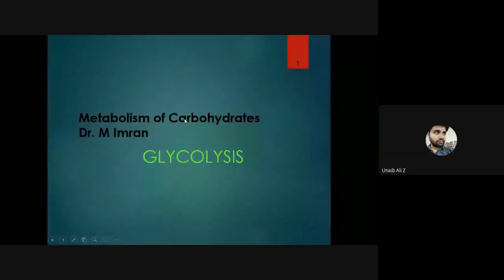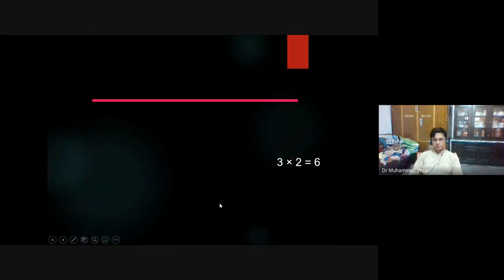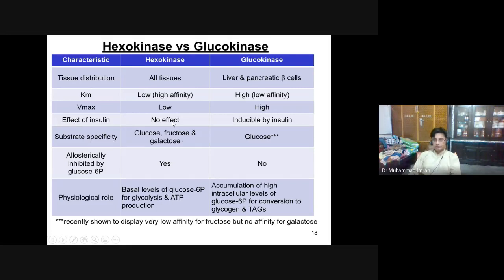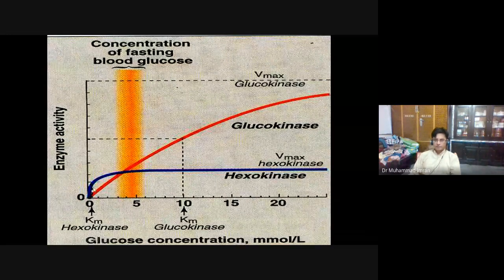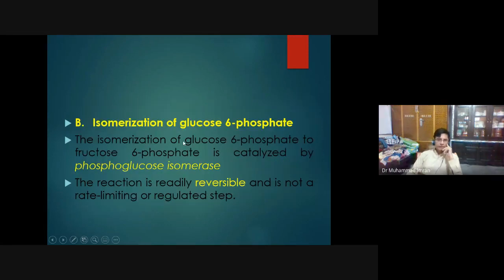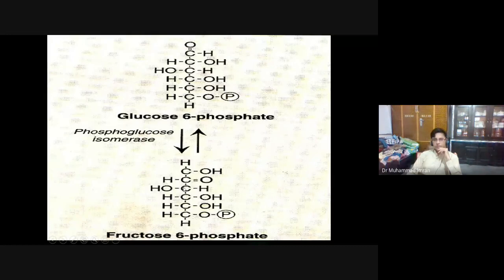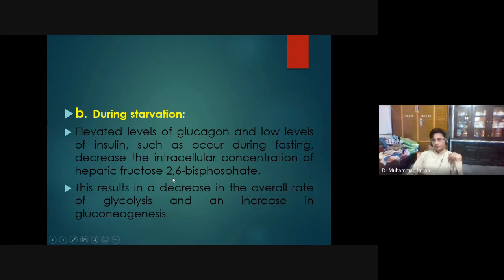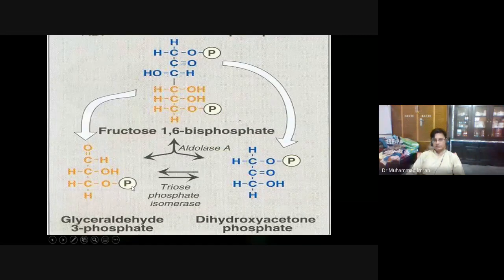Glycolysis in English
Glycolysis is very important and necessary evil for RBC and 40% brain cells because they lack mitochondria in mature state.
GLYCOLYSIS Glycolysis comes from a merger of two Greek words: Glykys = sweet Lysis = breakdown/ splitting It is also known as Embden-Meyerhof-Parnas pathway or EMP pathway.
INTRODUCTION • GLYCOLYSIS is the sequence of 10 enzyme-catalyzed reactions that converts glucose into pyruvate with simultaneous production on of ATP. • In this oxidative process, 1mol of glucose is partially oxidized to 2 moles of pyruvate. • This major pathway of glucose metabolism occurs in the cytosol of all cell. • This unique pathway occurs aerobically as well as anaerobically & doesn’t involve molecular oxygen.• It also includes formation of Lactate from Pyruvate. • The glycolytic sequence of reactions differ from species to species only in the mechanism of its regulation & in the subsequent metabolic fate of the pyruvate formed. • In aerobic organisms, glycolysis is the prelude to Citric acid cycle and ETC. • Glycolysis is the central pathway for Glucose catabolism.
Stage 1
A phosphate group is added to glucose in the cell cytoplasm, by the action of enzyme hexokinase.
In this, a phosphate group is transferred from ATP to glucose forming glucose,6-phosphate.
Stage 2
Glucose-6-phosphate is isomerized into fructose,6-phosphate by the enzyme phosphoglucomutase.

Stage 3
The other ATP molecule transfers a phosphate group to fructose 6-phosphate and converts it into fructose 1,6-bisphosphate by the action of enzyme phosphofructokinase.

Stage 4
The enzyme aldolase converts fructose 1,6-bisphosphate into glyceraldehyde 3-phosphate and dihydroxyacetone phosphate, which are isomers of each other.

Step 5
Triose-phosphate isomerase converts dihydroxyacetone phosphate into glyceraldehyde 3-phosphate which is the substrate in the successive step of glycolysis.

Step 6
This step undergoes two reactions:

The enzyme glyceraldehyde 3-phosphate dehydrogenase transfers 1 hydrogen molecule from glyceraldehyde phosphate to nicotinamide adenine dinucleotide to form NADH + H+.
 Glyceraldehyde 3-phosphate dehydrogenase adds a phosphate to the oxidized glyceraldehyde phosphate to form 1,3-bisphosphoglycerate.
Step 7
Phosphate is transferred from 1,3-bisphosphoglycerate to ADP to form ATP with the help of phosphoglycerokinase. Thus two molecules of phosphoglycerate and ATP are obtained at the end of this reaction.

Step 8
The phosphate of both the phosphoglycerate molecules is relocated from the third to the second carbon to yield two molecules of 2-phosphoglycerate by the enzyme phosphoglyceromutase.

Step 9
The enzyme enolase removes a water molecule from 2-phosphoglycerate to form phosphoenolpyruvate.

Step 10
A phosphate from phosphoenolpyruvate is transferred to ADP to form pyruvate and ATP by the action of pyruvate kinase. Two molecules of pyruvate and ATP are obtained as the end products.

Key Points of Glycolysis
It is the process in which a glucose molecule is broken down into two molecules of pyruvate.
The process takes place in the cytoplasm of plant and animal cell.
Six enzymes are involved in the process.
 The end products of the reaction include 2 pyruvate, 2 ATP and 2 NADH molecules.